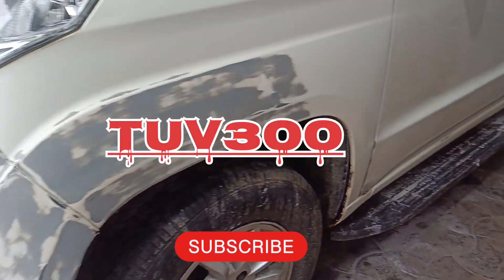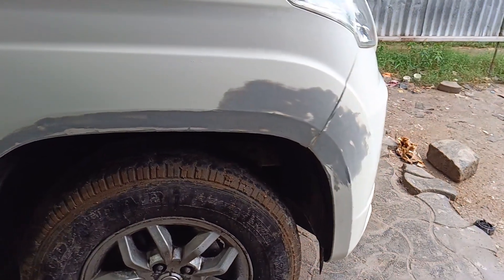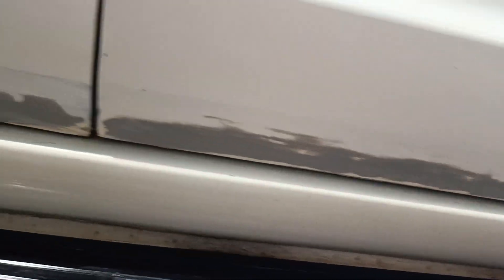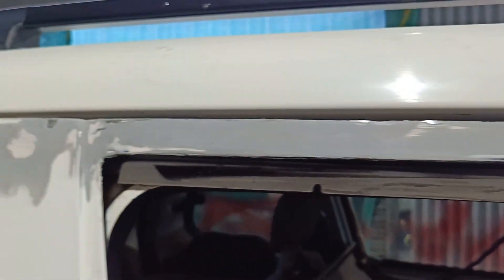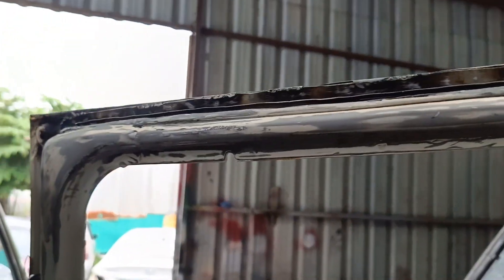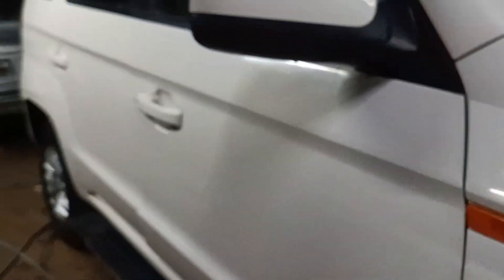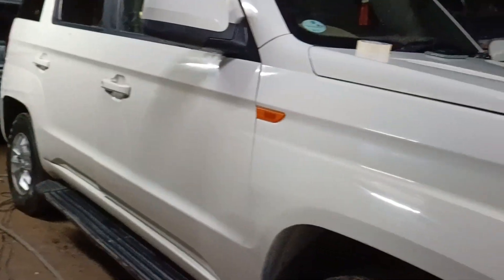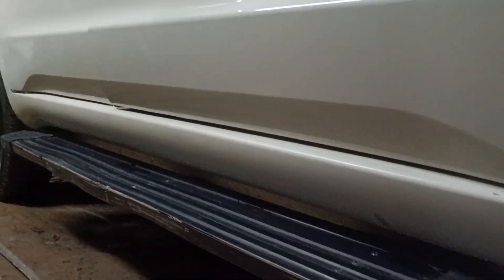MahindraTUV300 Car pantinge 🚗😱 🫵 @N1carpanting9246